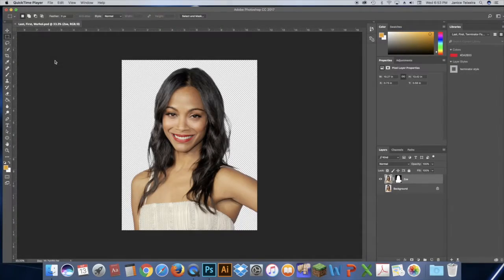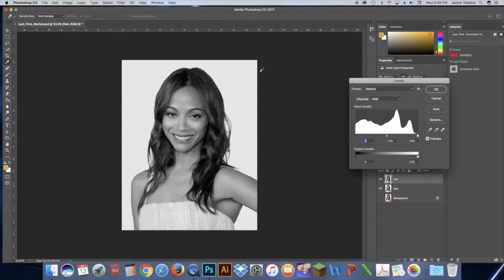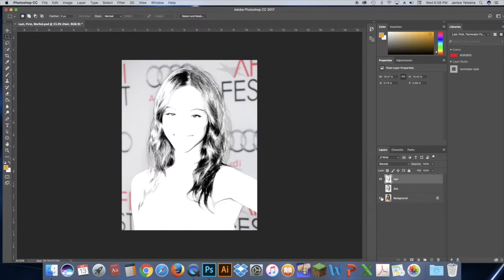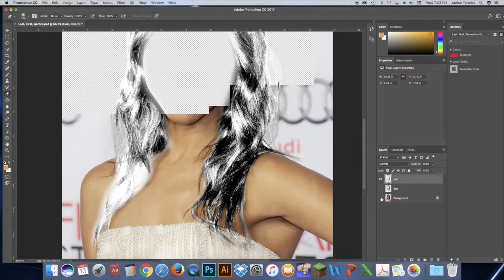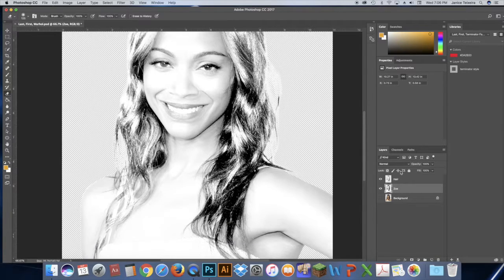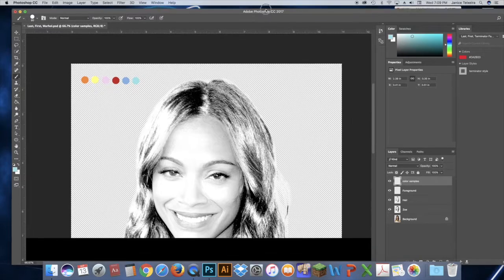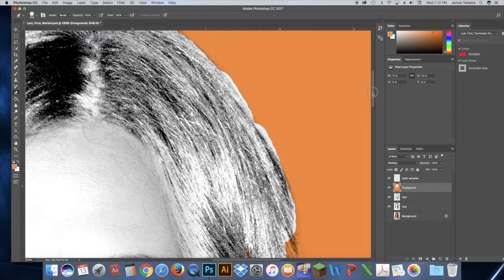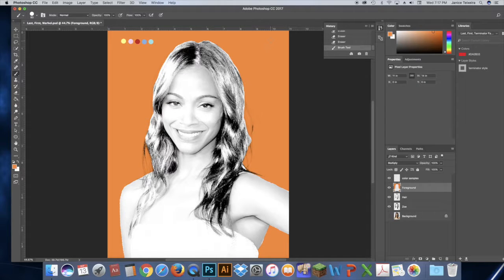Video 3 3 Level 1 - Photoshop CC Tutorial - Create a Warhol Project